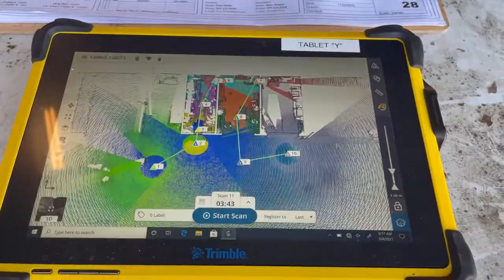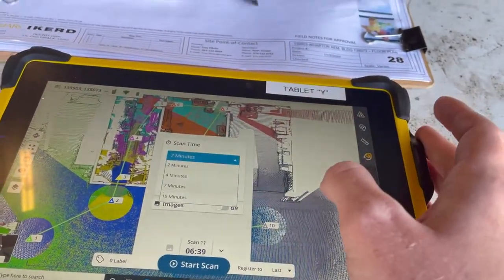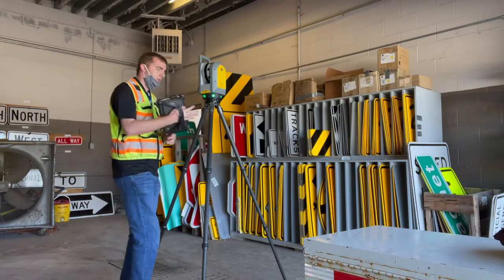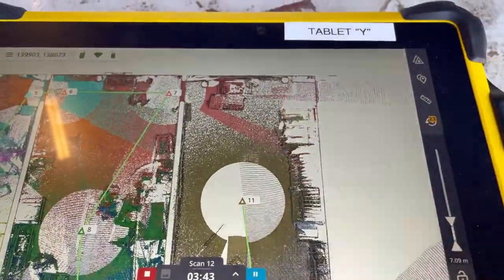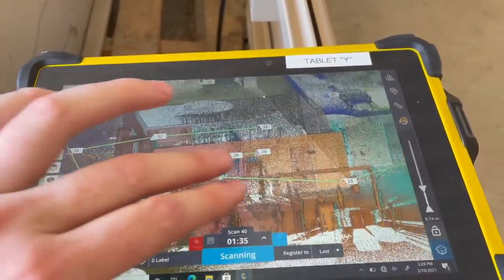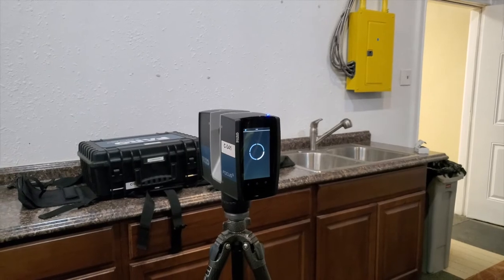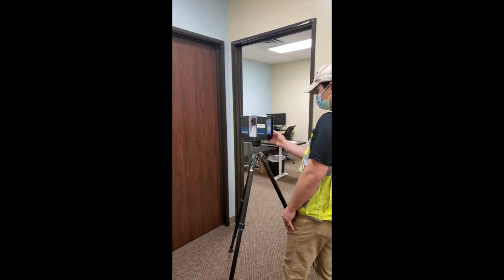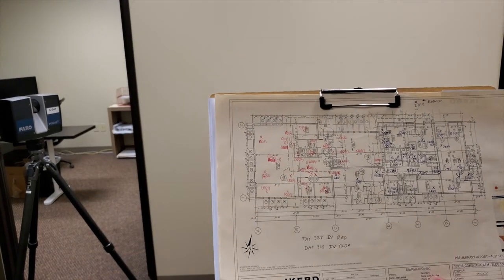Faro:Trimble 2 0